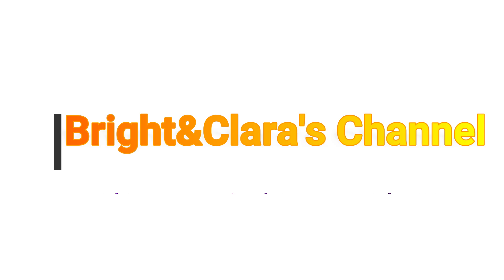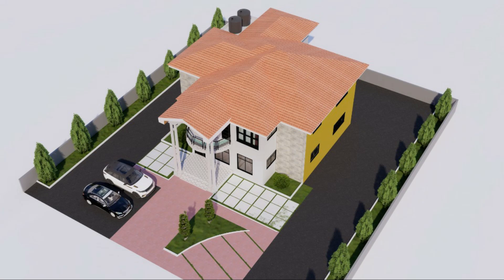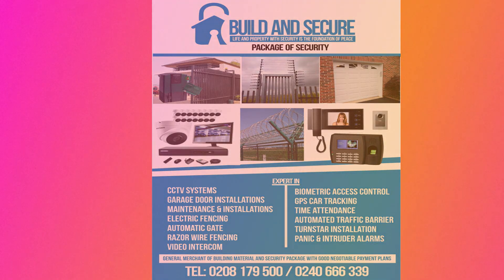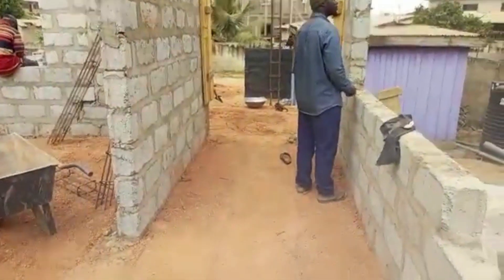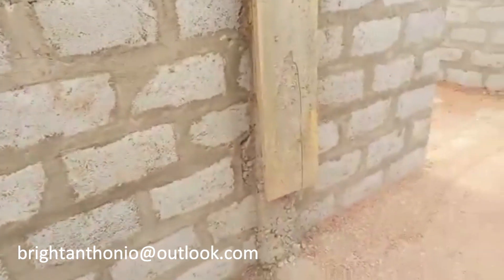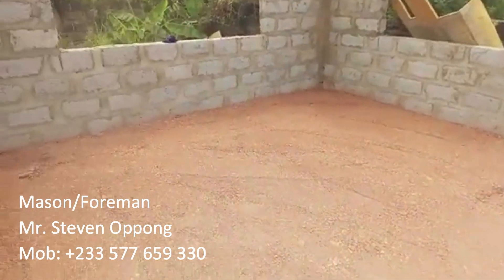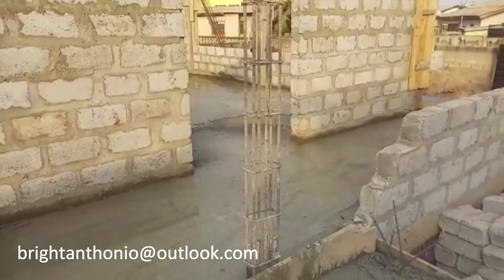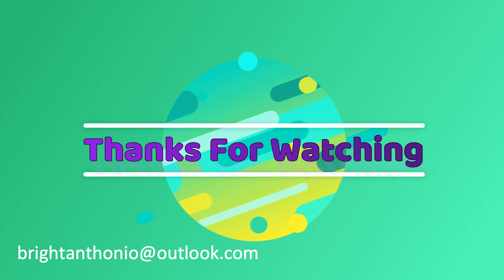Building in Ghana | EP-09 | Mr. James Project | Tema Com 5 | Oversight Concrete Casting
Thanks for your patience, Kindly sit back and enjoy the video.

Hello everyone, Kindly watch my latest video and drop your comments and suggestions.

List of Artisans

Mr. Michael Fassah ( Mason )

Mr. Akwasi Antwi ( Mason )

Christopher Adade ( Mason )
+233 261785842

For All Your Aluminum Frames & Glass ( KS-50 & Trico Systems )

For All your American wiring of 110/220V
Ducting Air Condition
Split Air Condition
Cassatt Recessed Air Condition
House Wiring, Sports Complex, Apartments and more

Please Contact Mr. Frank Hammond

For All Domestic house wiring installation without 110/220V
please Contact my in-Law Mr. Isaac Nkansah

FQA
Mr. Bright ( Bright&Clara)